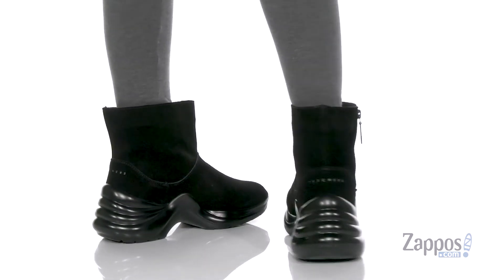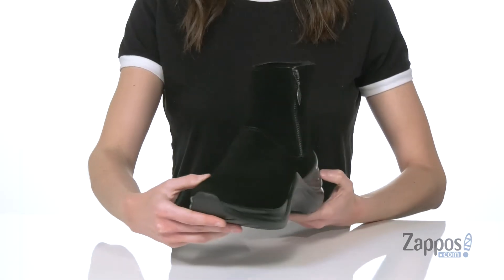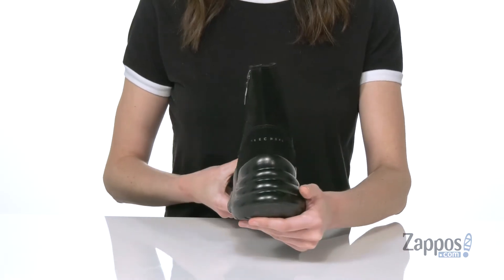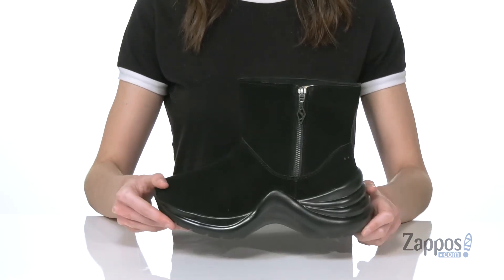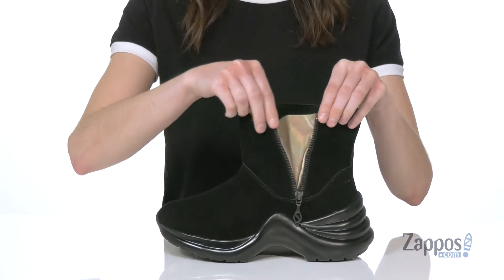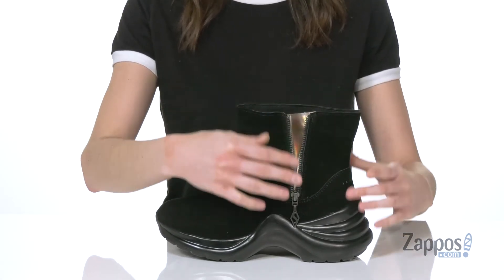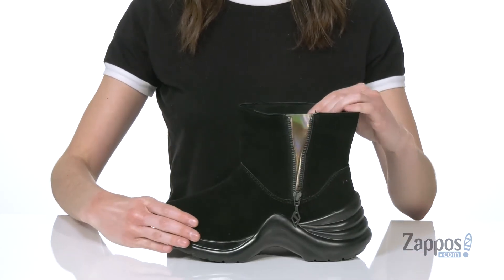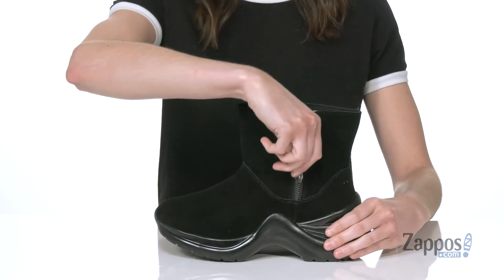SKECHERS Solei St. - Disco Fun SKU: 9463793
The SKECHERS&reg; Solei St. - Disco Fun boot will hug your style in comfort with its faux-fur lining in a leather upper.
Round-toe construction.
Air-Cooled Memory Foam&trade; insole cushions during foot impact.
Rubber outsole.
Imported.